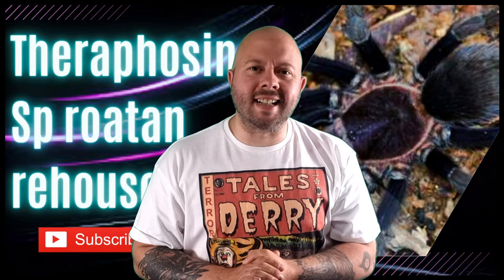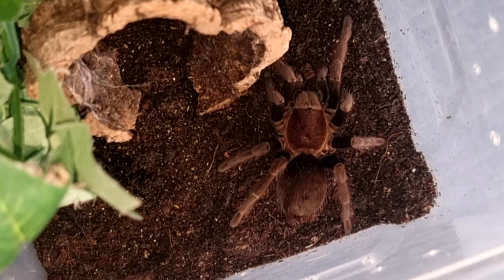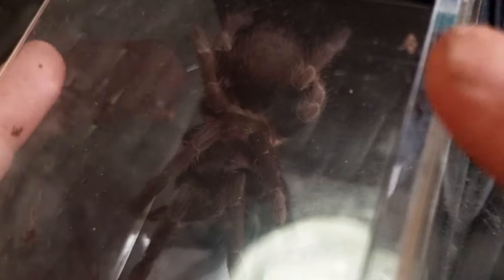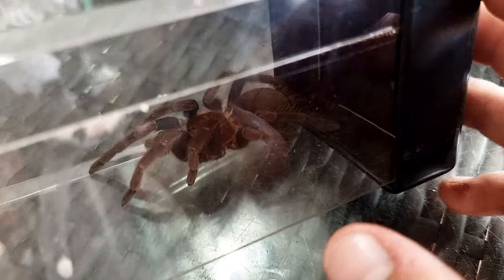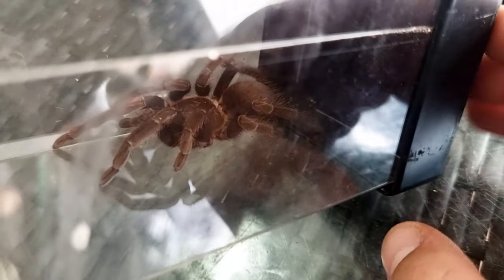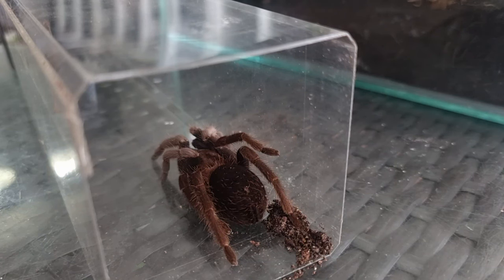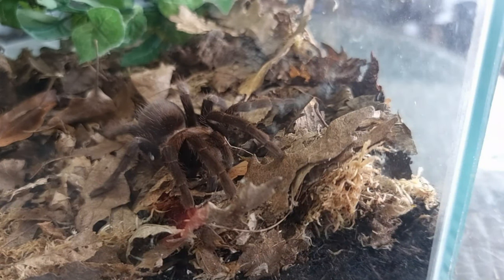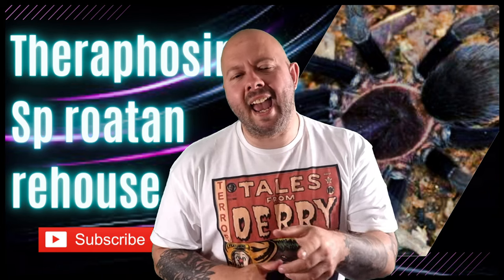theraphosinae sp roatan tarantula rehouse & care information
theraphosinae sp roatan tarantula rehouse and care information

in todays spider video i rehouse the gorgeous tarantula thraphosnae sp roatan, this tarantula was part of a breeding pair but sadly the male didnt survive the over night post. so ms tarantula gets an awesome new custom aquaria enclosure that i got from steve thornton at tarantulatastic enclosures at the 35th british tarantula society exhibition. i also give you species and care information on this beautiful tarantula species, the roatan purple tarantula is one amazing underrated spider.